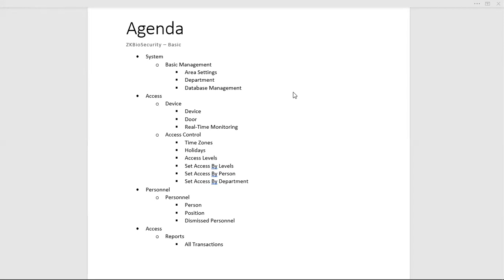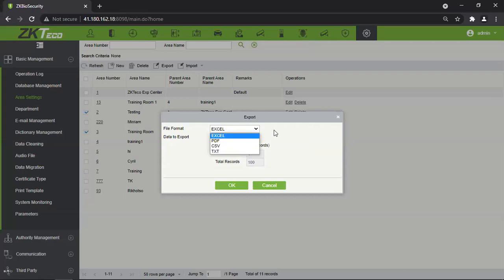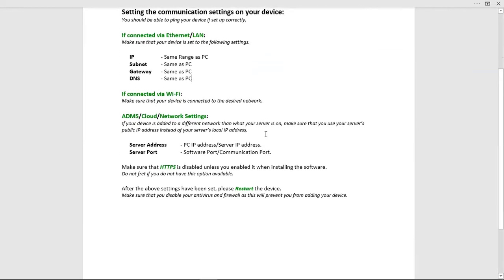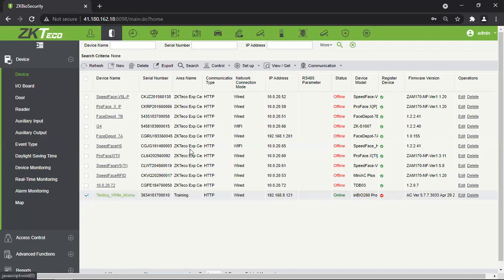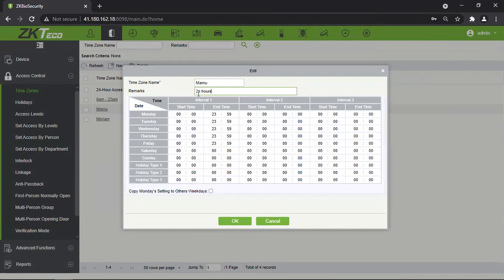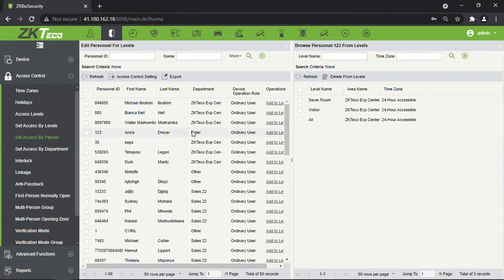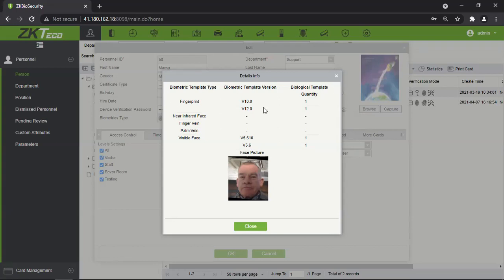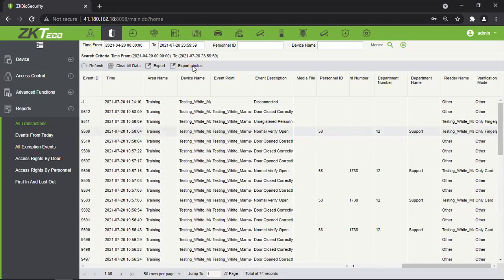ZKTeco ZKBioSecurity Basic Training By The Security Mill